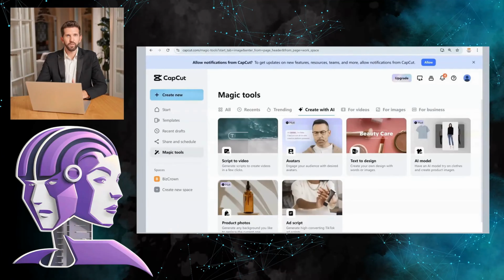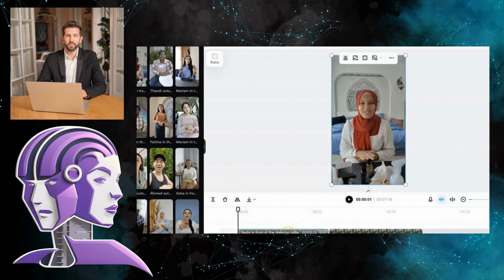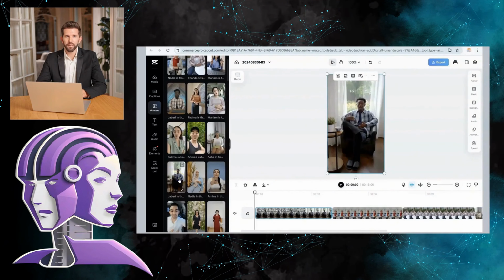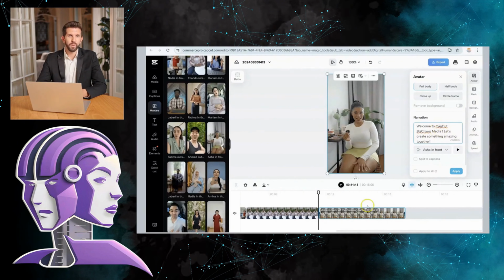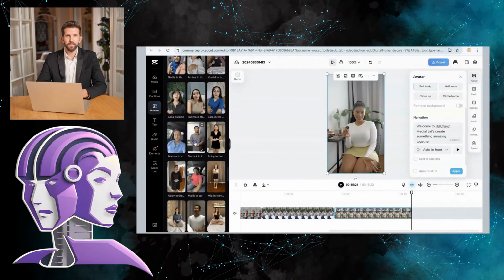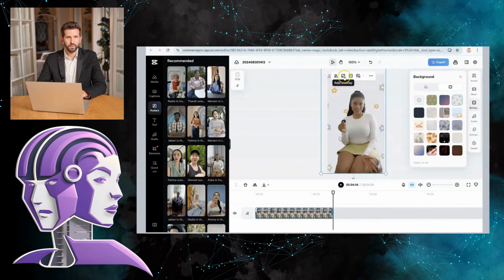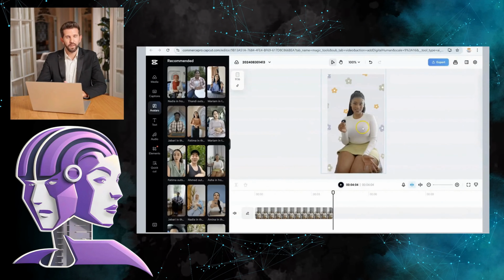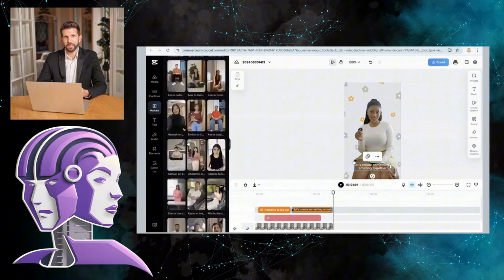UNBELIEVABLE: CREATE TALKING AI AVATARS FOR FREE!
UNBELIEVABLE: CREATE TALKING AI AVATARS FOR FREE! - AI MASTER IMAGE PROMPTS (over 4.000)

In today's video, you'll discover how to create talking avatars using CapCut, a free and powerful tool. Learn the step-by-step process to transform your text into virtual characters that speak, without the need for expensive software or advanced knowledge. Perfect for educators, marketers, or anyone looking to add a special touch to their online content. Take advantage of this opportunity to elevate your digital material and engage your audience even more.

Topic:
YOU WON'T BELIEVE HOW EASY IT IS TO MAKE FREE TALKING AVATARS!
REVOLUTIONIZE YOUR CONTENT WITH FREE AI TALKING AVATARS!